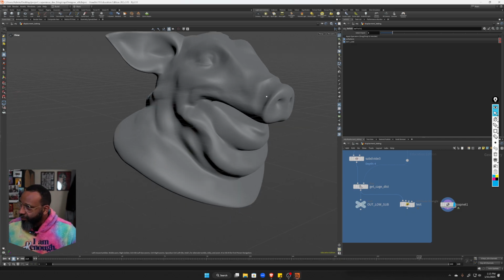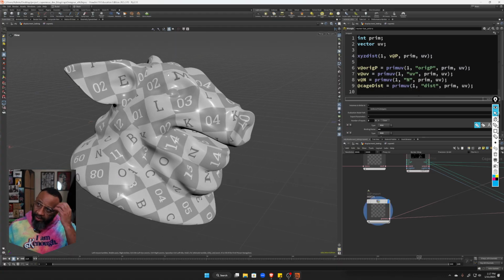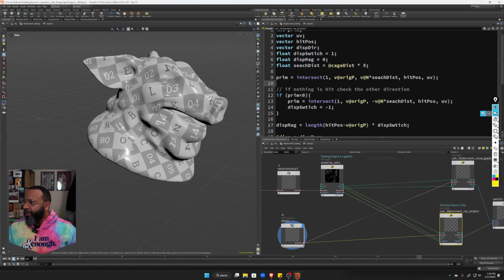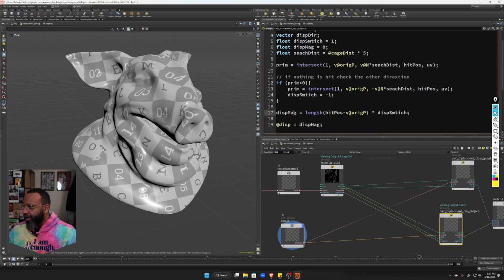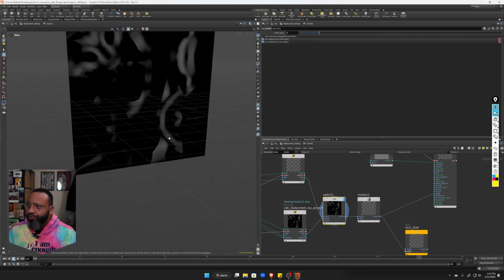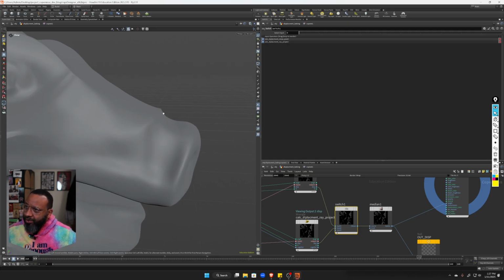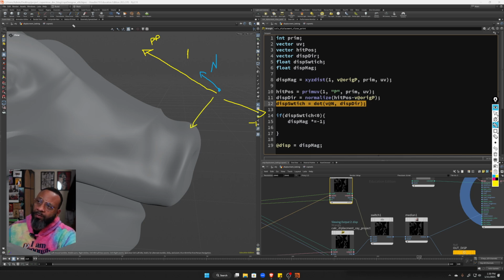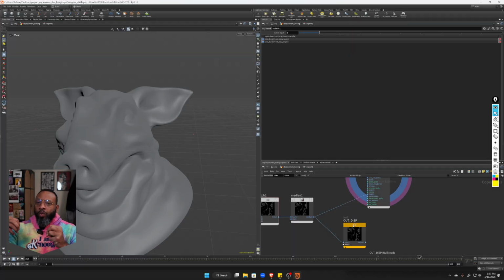Houdini Copernicus: displacment walkthrough 02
Live Displacment Mapping in Copernicus!!

I was only able to figure this out with the help of these resouses: